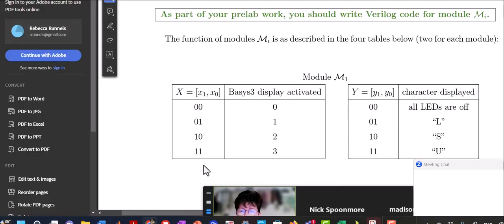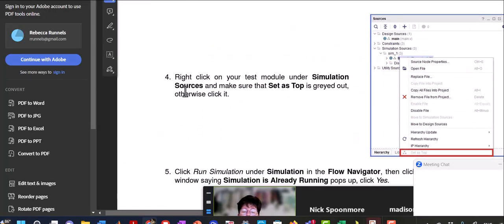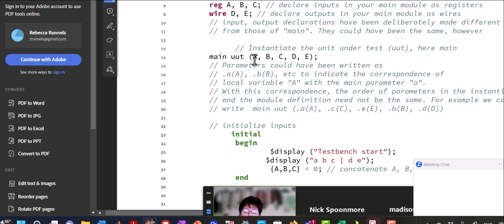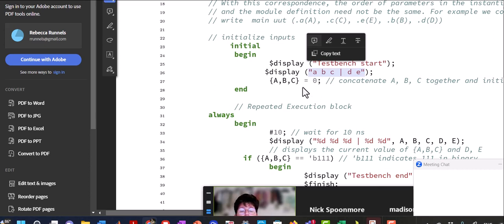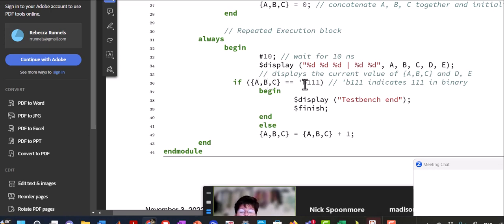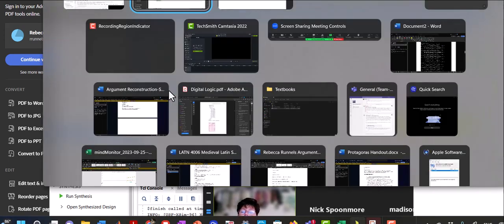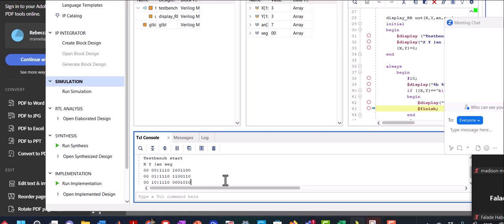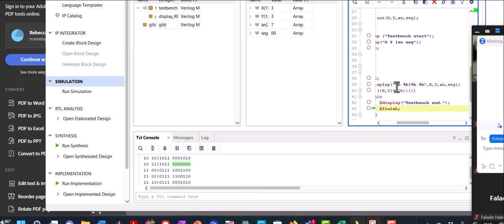September 25 SI 2742 TestBench